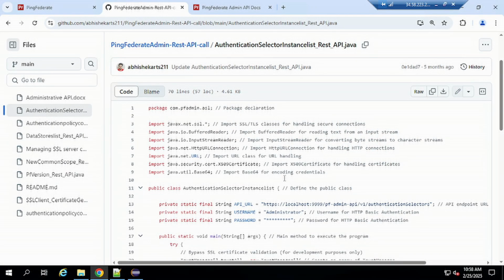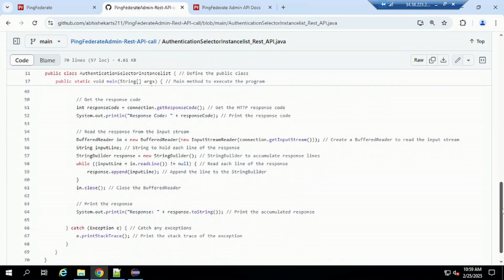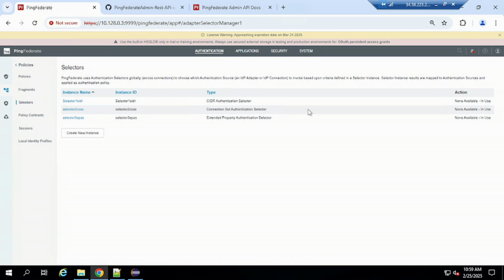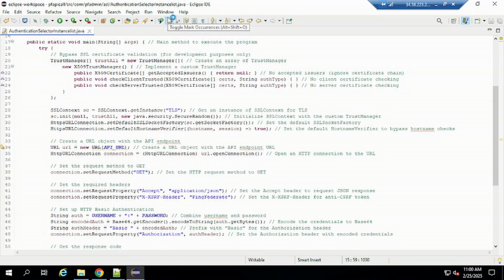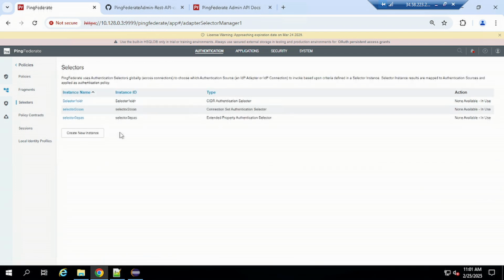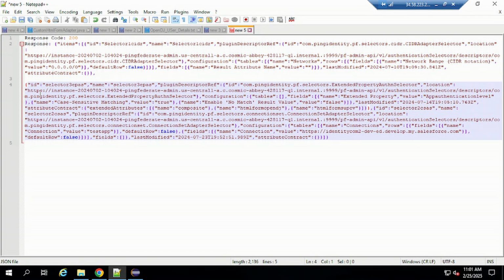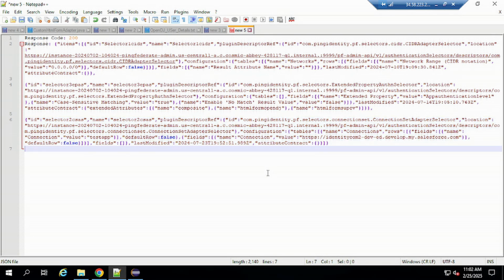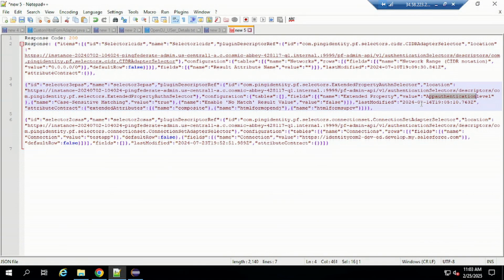Calling the PF Admin REST API to get the Authentication Selector list using Java | PF 58 part 2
Calling the PF Admin REST API to get the Authentication Selector Instance list using Java